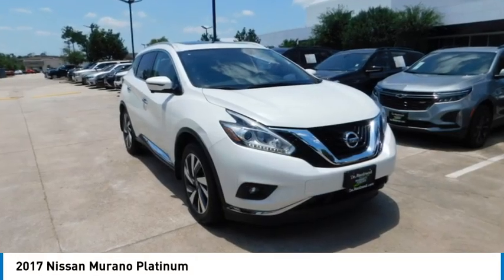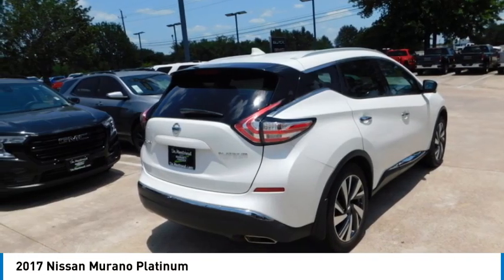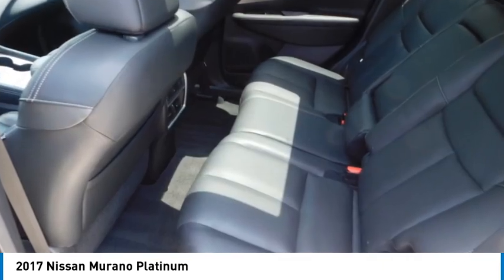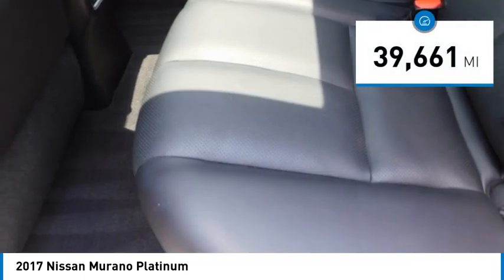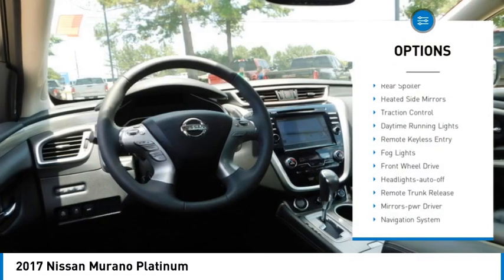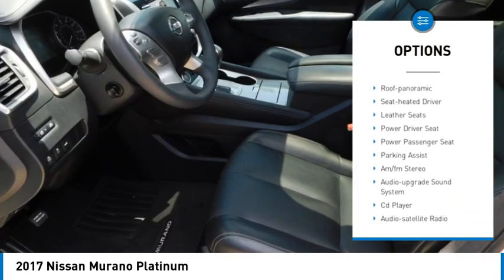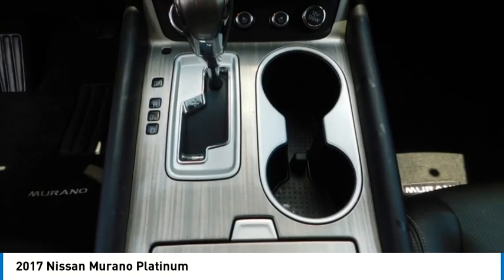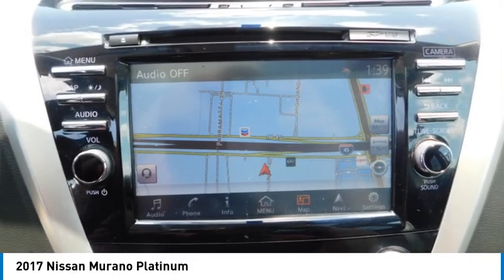2017 Nissan Murano G13693A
2017 Nissan Murano Platinum

White 2017 Nissan Murano Platinum FWD CVT with Xtronic 3.5L V6 LOCAL TRADE, NON SMOKER, CVT with Xtronic, Intelligent Cruise Control, Platinum Technology Package, Power Panoramic Moonroof, Predictive Forward Collision Warning (PFCW).brbrPlatinum Technology Package (Intelligent Cruise Control, Power Panoramic Moonroof, and Predictive Forward Collision Warning (PFCW)), CVT with Xtronic, 11 Speakers, 4.677 Axle Ratio, 4-Wheel Disc Brakes, ABS brakes, Air Conditioning, Alloy wheels, AM/FM radio: SiriusXM, Anti-whiplash front head restraints, Auto-dimming Rear-View mirror, Automatic temperature control, Brake assist, Bumpers: body-color, CD player, Compass, Delay-off headlights, Driver door bin, Driver vanity mirror, Dual front impact airbags, Dual front side impact airbags, Electronic Stability Control, Four wheel independent suspension, Front anti-roll bar, Front Bucket Seats, Front Center Armrest w/Storage, Front dual zone A/C, Front fog lights, Front reading lights, Fully automatic headlights, Garage door transmitter: HomeLink, Heated door mirrors, Heated front seats, Heated rear seats, Heated steering wheel, Illuminated entry, Knee airbag, Leather Shift Knob, Low tire pressure warning, Memory seat, Navigation System, Occupant sensing airbag, Outside temperature display, Overhead airbag, Overhead console, Panic alarm, Passenger door bin, Passenger vanity mirror, Power door mirrors, Power driver seat, Power Liftgate, Power passenger seat, Power steering, Power windows, Radio data system, Radio: AM/FM/CD Audio System w/Navigation, Rear anti-roll bar, Rear reading lights, Rear seat center armrest, Rear window defroster, Rear window wiper, Remote keyless entry, Roof rack: rails only, Security system, Speed control, Speed-sensing steering, Speed-Sensitive Wipers, Split folding rear seat, Spoiler, Steering wheel memory, Steering wheel mounted audio controls, Tachometer, Telescoping steering wheel, Tilt steering wheel, Traction control, Trip computer, Turn signal indicator mirrors, Variably intermittent wipers, Ventilated front seats, and Wheels: 20 Machined Aluminum-Alloy. Recent Arrival!